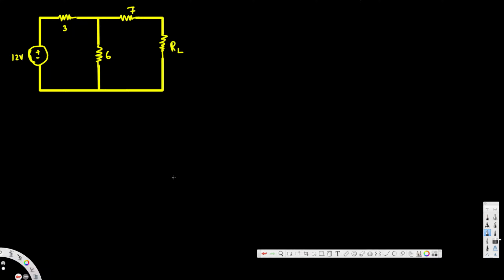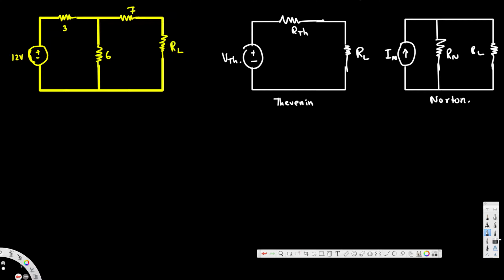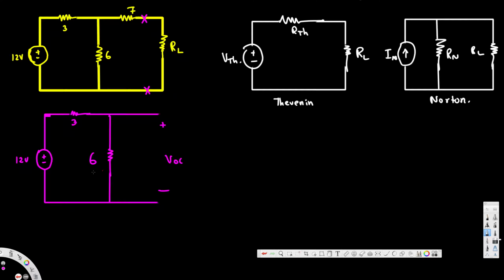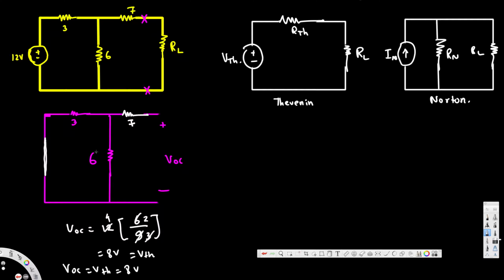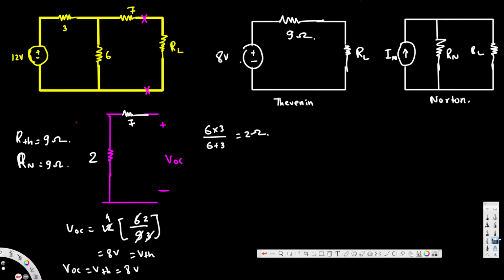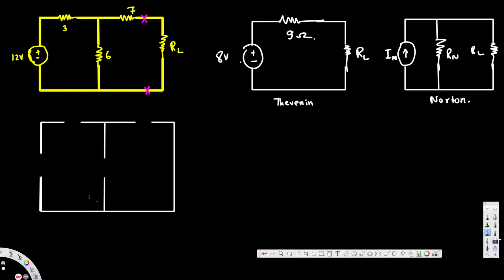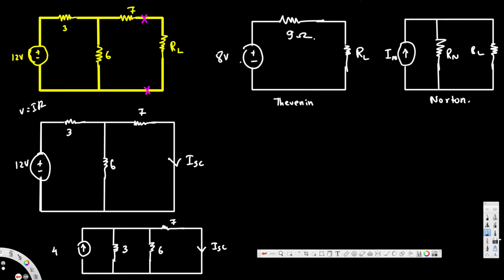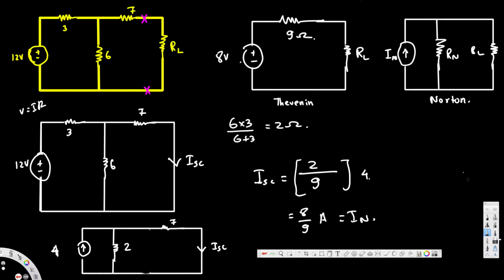Thevenin and Norton Equivalent Circuit - Circuit Analysis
Thevenin and Norton Equivalent Circuit